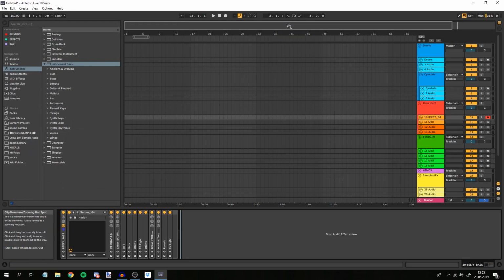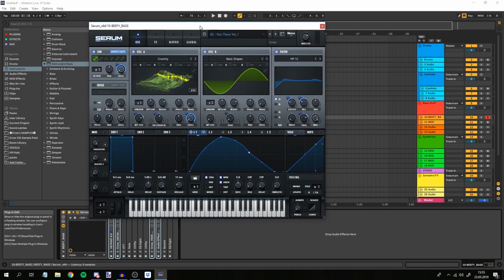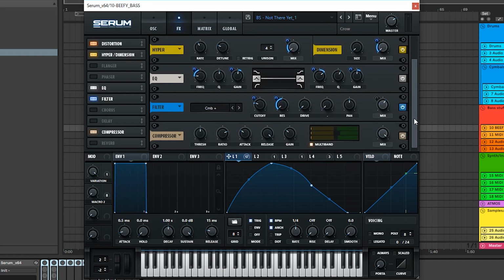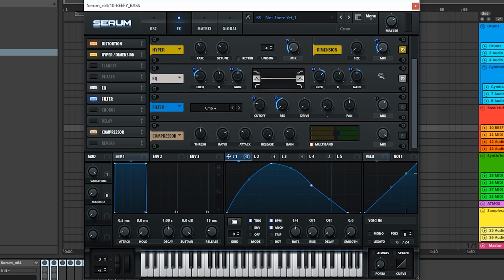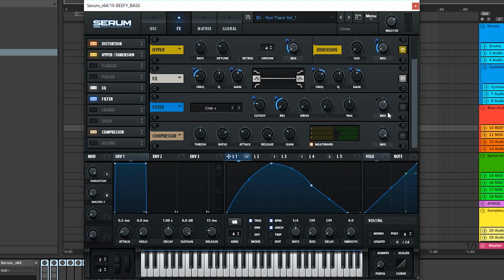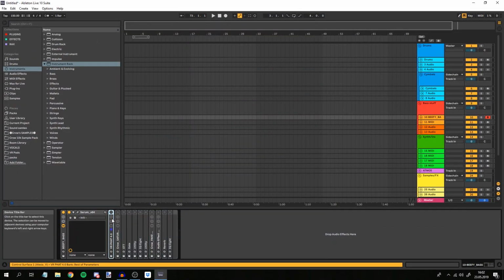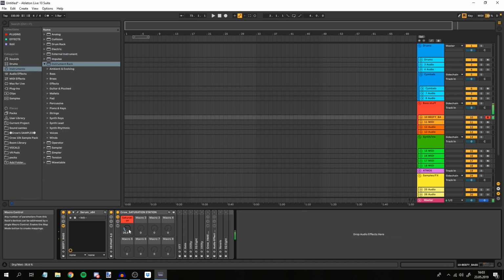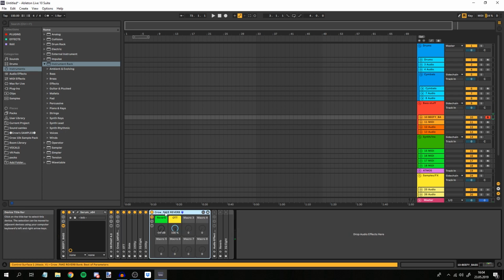Beefy FM Bass Tutorial [+PRESET]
The first 500 people to sign up via my link will get two FREE months of Skillshare Premium!

→Thanks for all the support :D